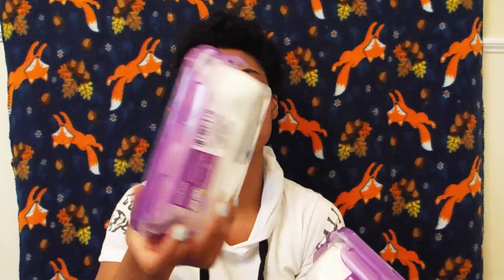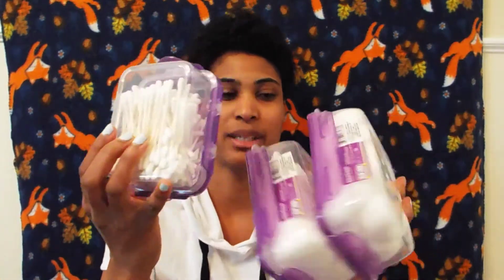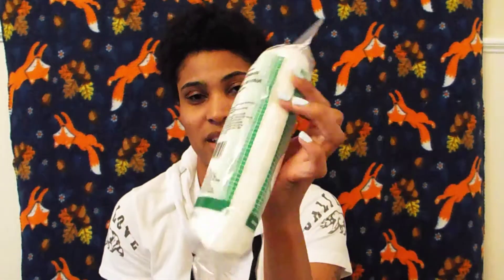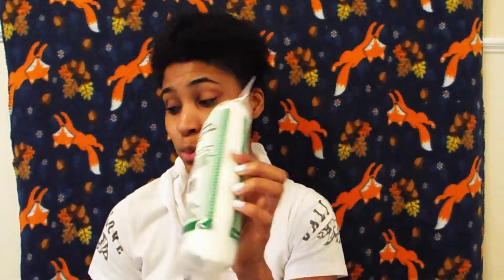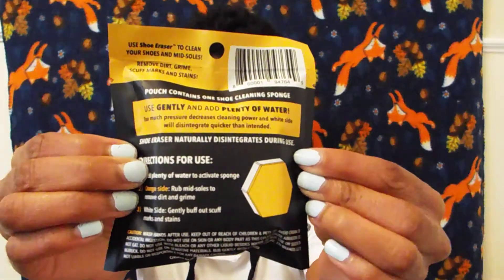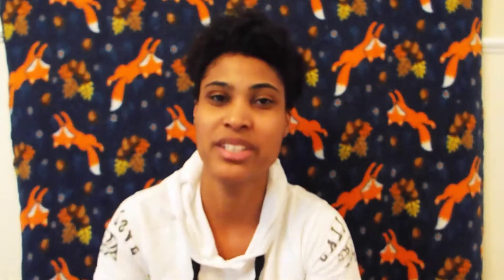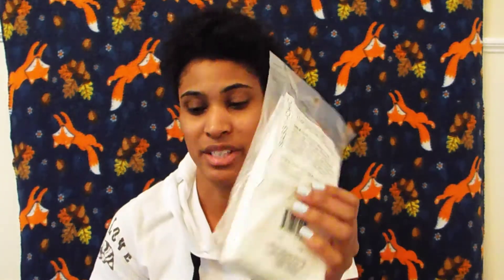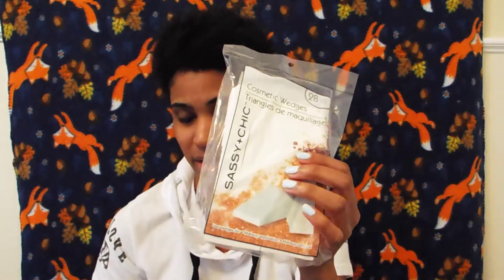DOLLAR TREE HAUL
In this video it is a Dollar Tree haul, These are  items i have used for the past couple of months or items i have not yet tested but would like test in the future.